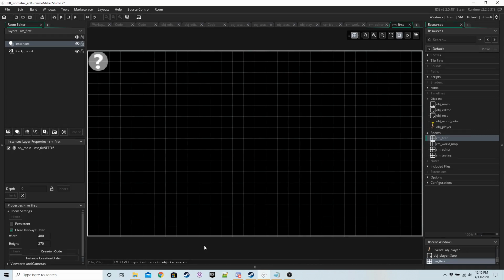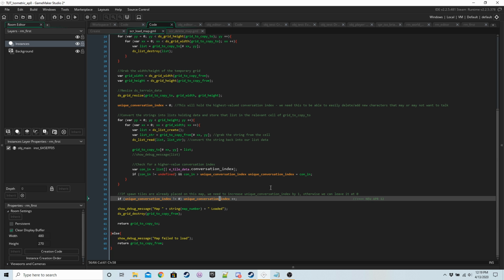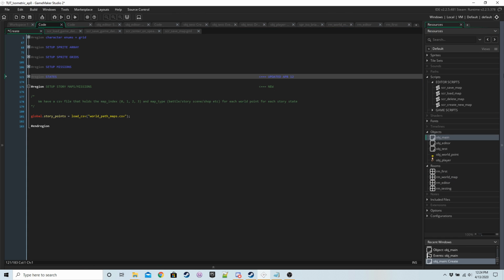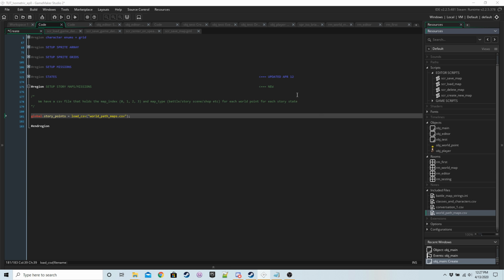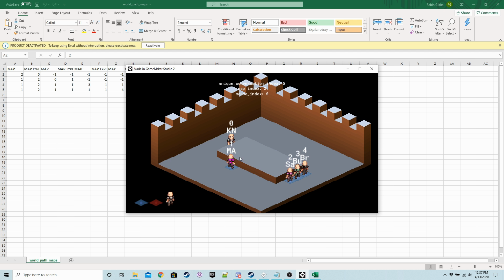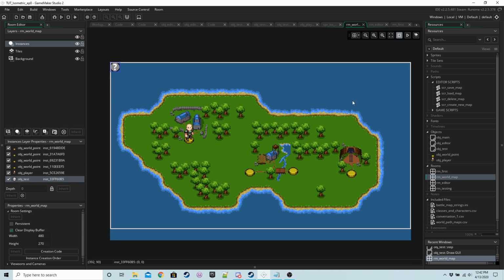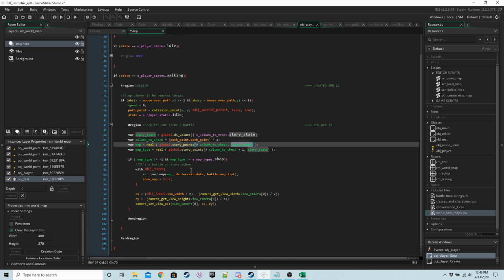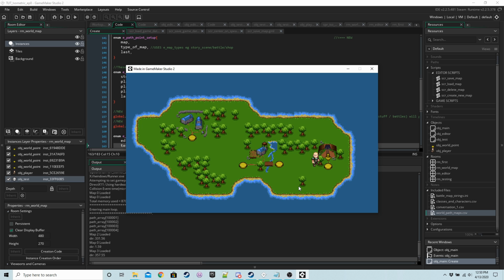Ep 8 - Isometric Tactics Battle Tutorial - World Map part 2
We have a couple of bugs to fix and then we code the ability to walk around the map, loading the correct map based on the world point and the "state" of the story.